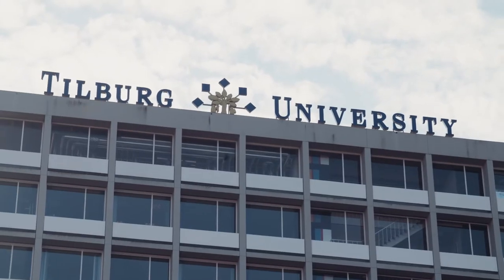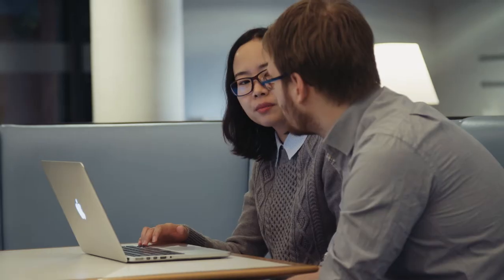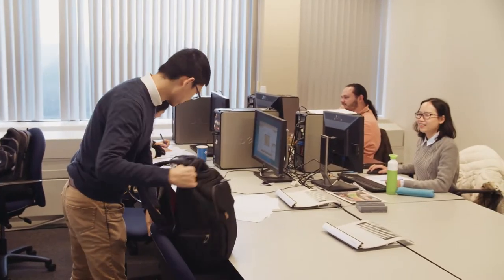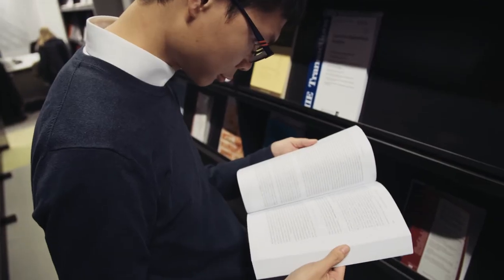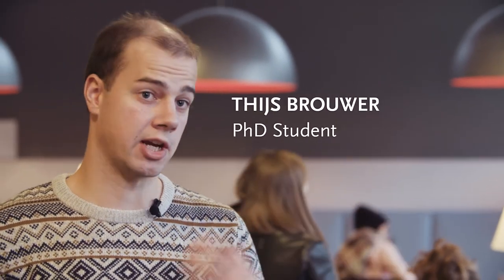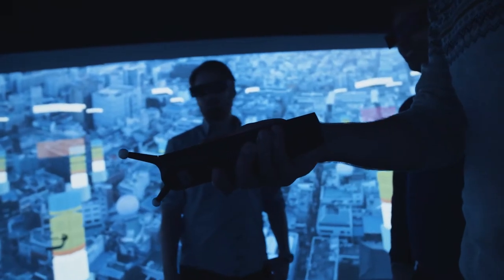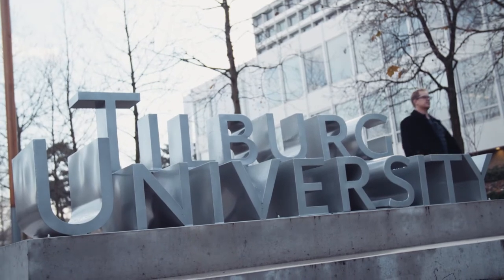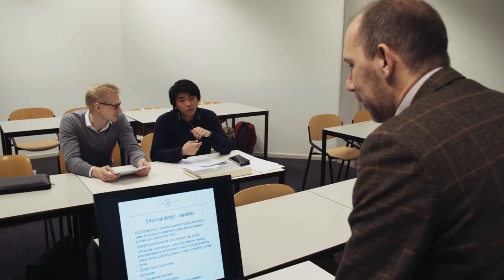CentER Research Master in Economics - Tilburg University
CentER's Research Master's programs offer two years of graduate level coursework and research training. The programs prepare students for a PhD dissertation research.